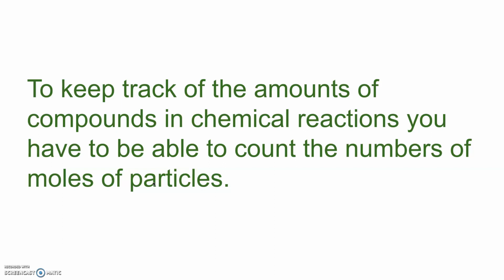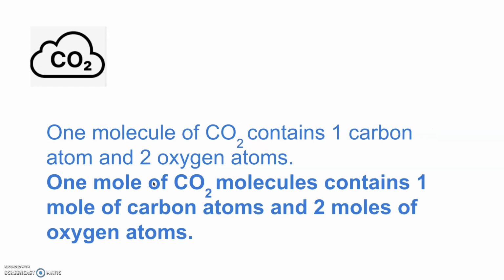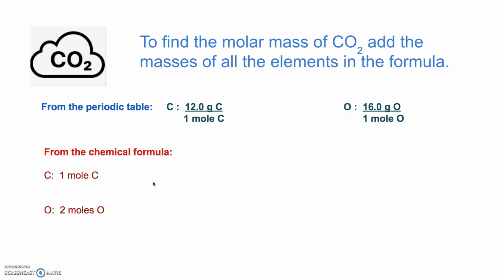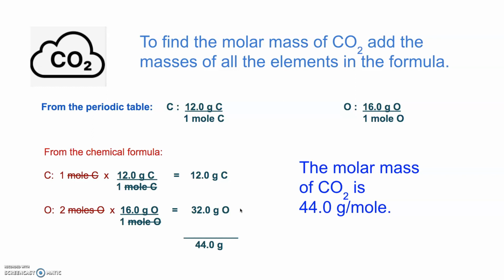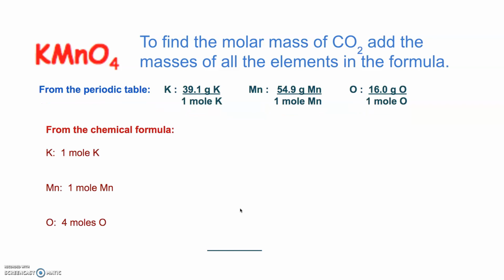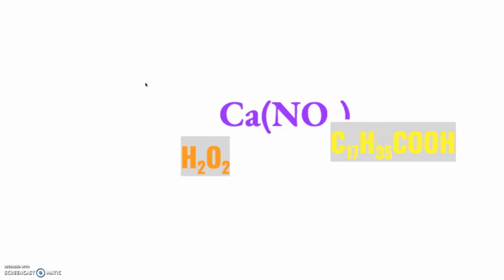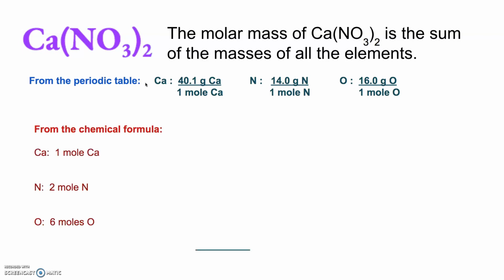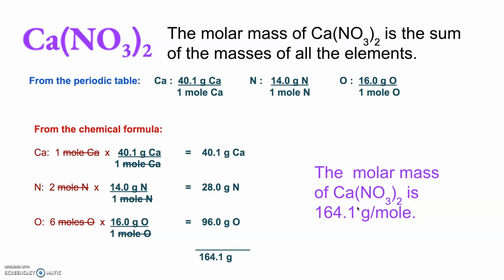Finding the Molar Mass of a Compound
Add the masses of the elements in a compound to find the mass of one mole.